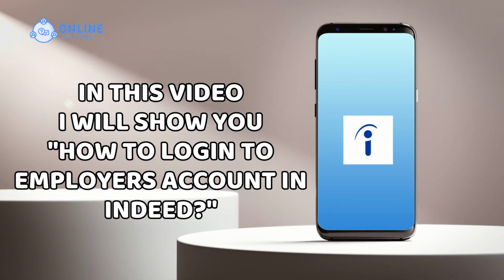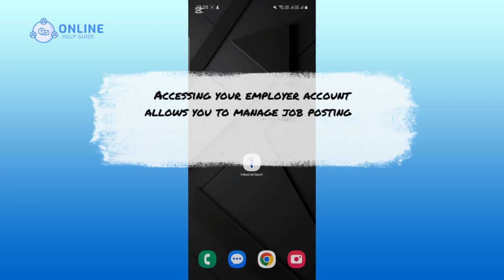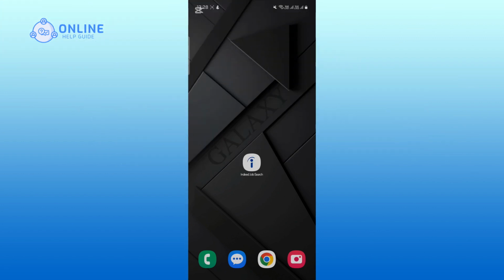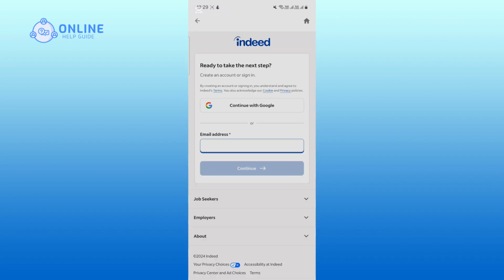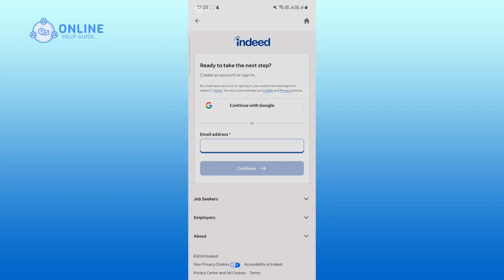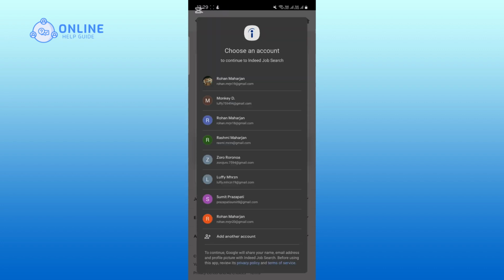How to Login to Employers Account in Indeed App 2024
In this video, we will guide you through the steps to log in to your Employer account in the Indeed app. Whether you’re managing job postings, reviewing candidates, or tracking applications, logging into your Employer account on Indeed is simple and straightforward. We’ll take you step-by-step through the process, including how to recover your login information if needed, and ensure you're able to access all the tools Indeed offers for employers. By the end of this tutorial, you'll be ready to start managing your hiring process directly from your mobile device.